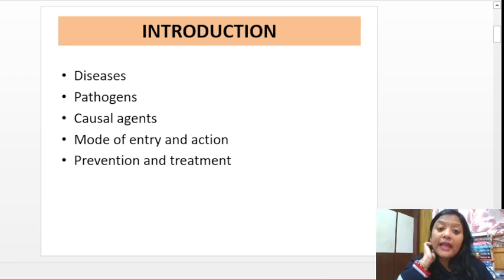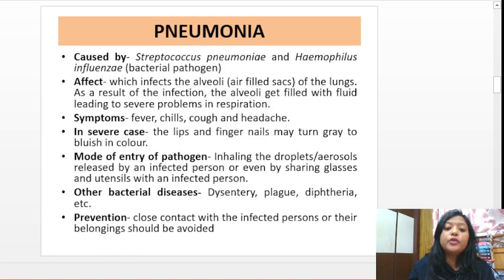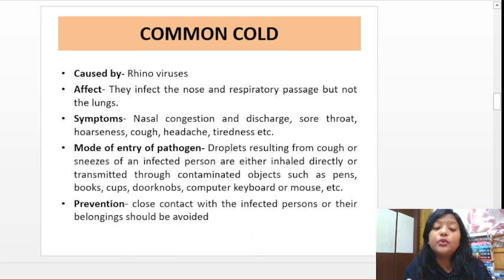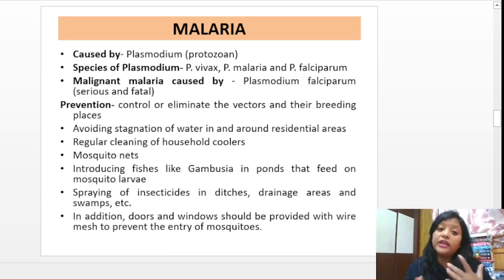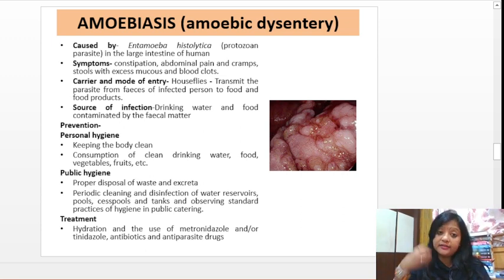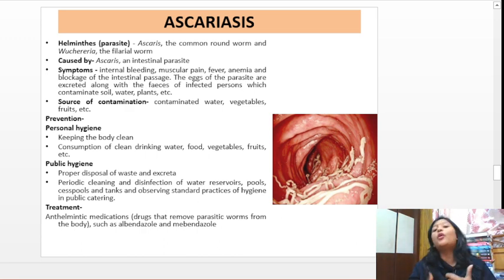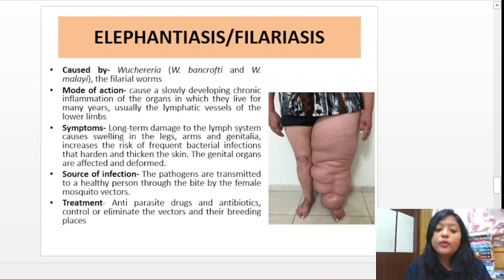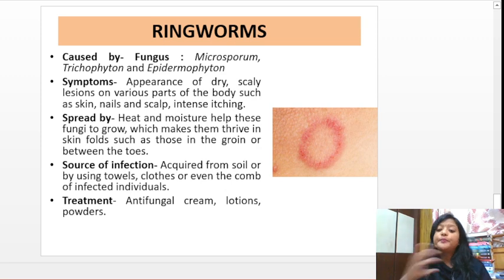Common diseases in humans| Human Health & Disease Part 5| NEET | NET| Class 12 |Tamali Sinha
This video explains about common diseases in humans. This video explains about the diseases that are common in humans. The symptoms, their mode of entry into humans and how they can be prevented and treated.
Typhoid
Common cold
Pneumonia
Malaria
Life cycle of Plasmodium
Ascariasis
Elephantiasis
Amoebiasis
Ringworms
Symptoms and Treatment

This is the fifth part of the Class 12 chapter: Human Health and Disease.
The topic has been explained in details suitable for students of Class 12 and aspirants of CSIR-NET JRF.

Tamali's Classes has been created for children, students and people who want to learn Biology and understand the subject efficiently. My intention has been to deliver my knowledge to every interested person and spread my knowledge to everyone without any hassles. I believe education is for all and must be reached to all effortlessly.

Common diseases in humans| Human Health & Disease Part 5| NEET | NET| Tamali Sinha